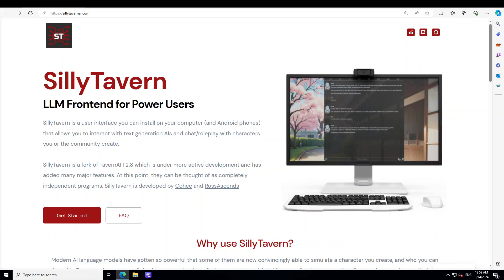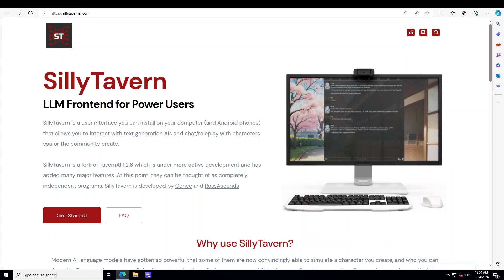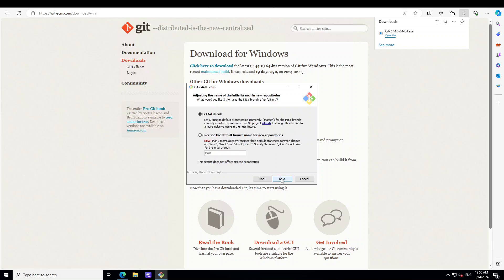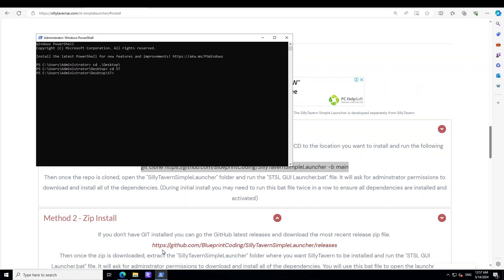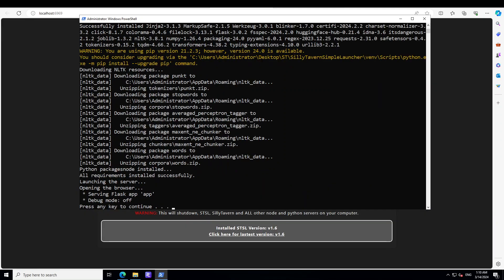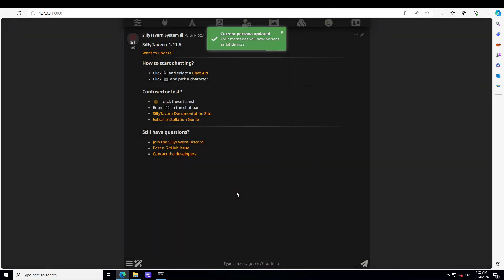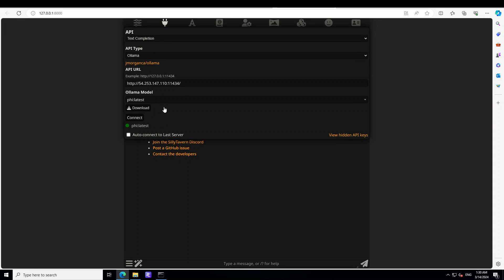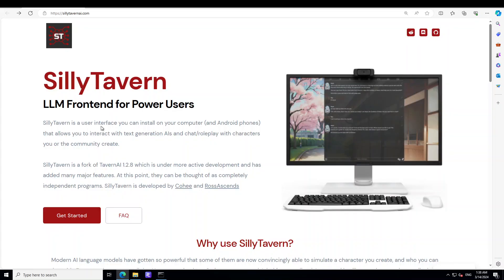How to Install and Connect SillyTavern with Ollama Locally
This video shows how to install SillyTavern locally on Windows and how to connect it to Ollama privately and locally for roleplay.